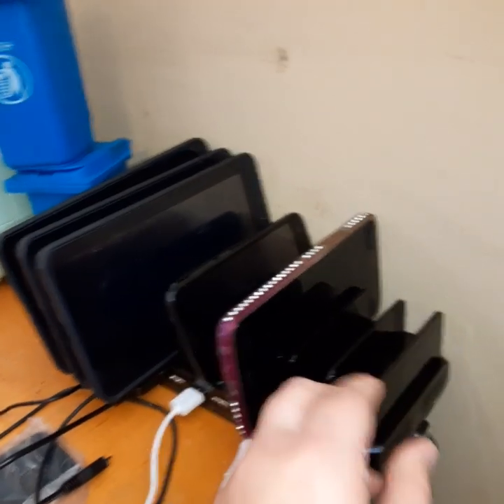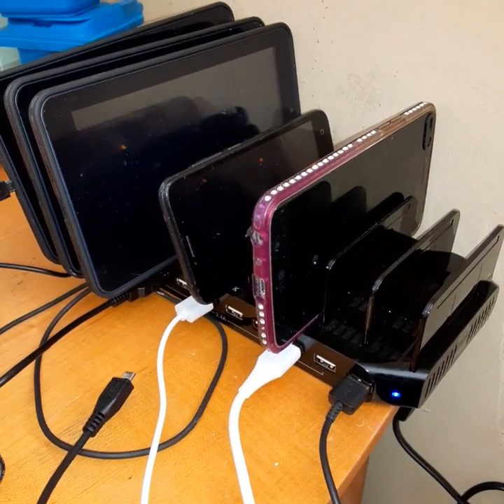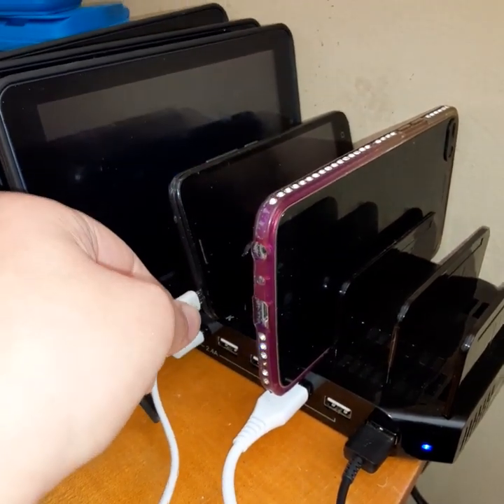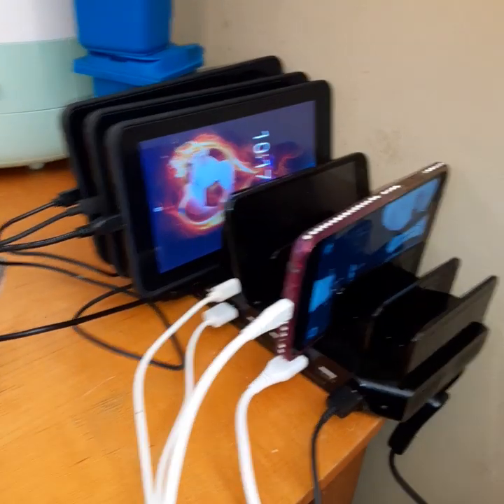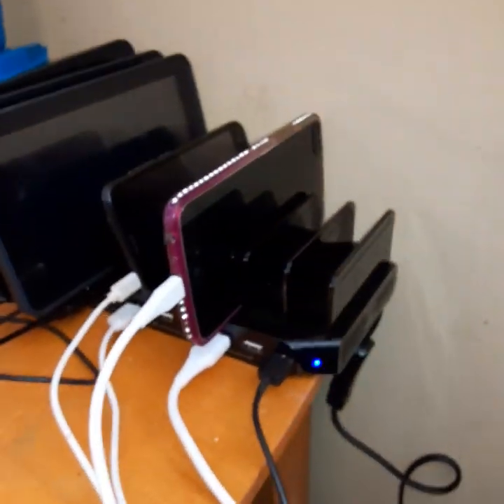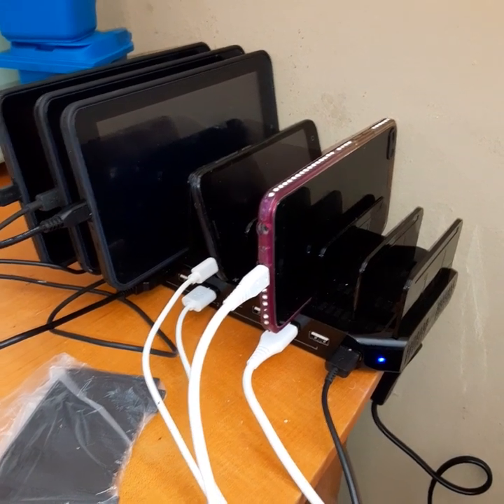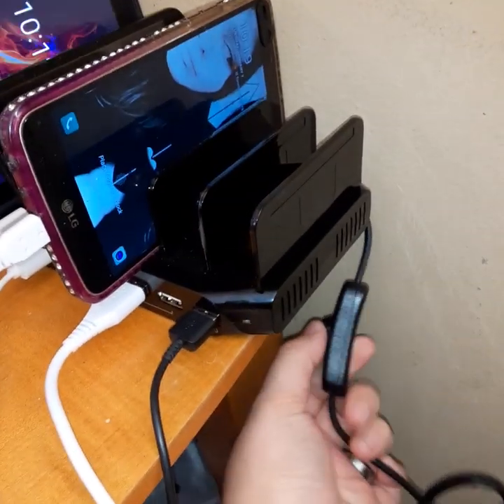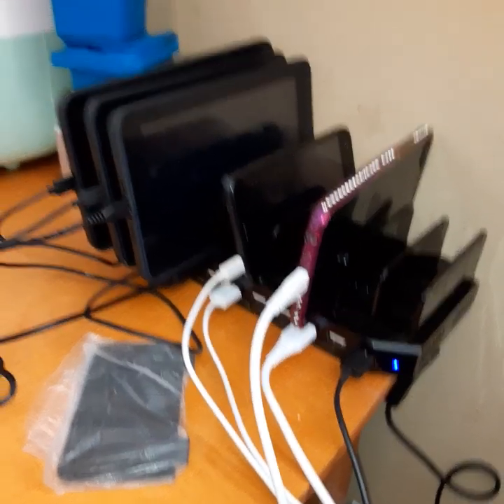10 port charger - link below :)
Great to keep devices organized and all in one location. I absolutely love this ❤️